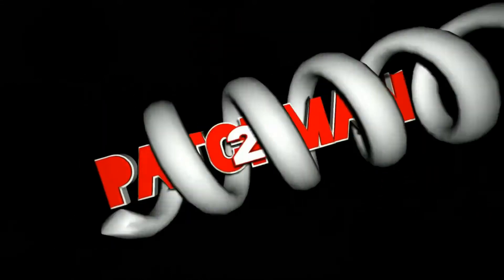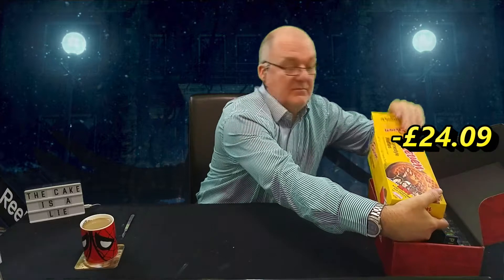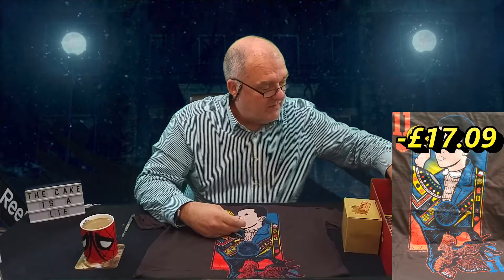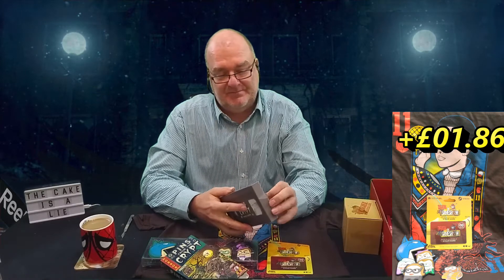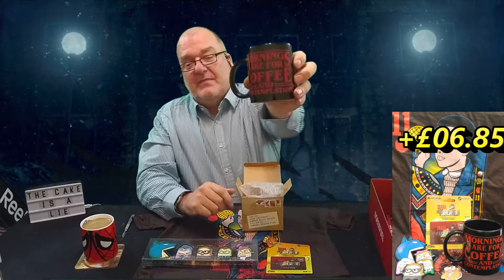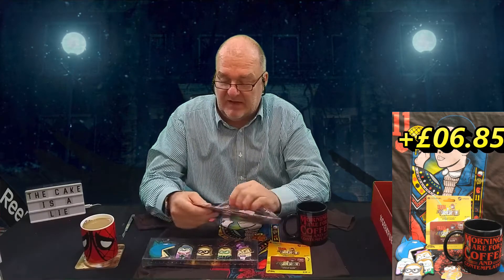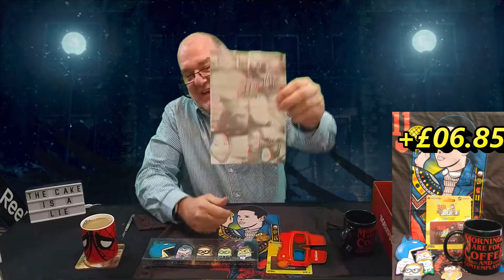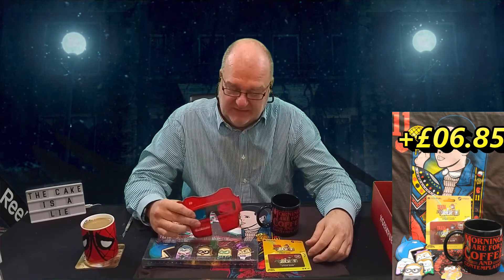UNBOXING GEEK FUEL OCTOBER 2017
Hi this is me unboxing the OCTOBER Geek Fuel box.

Costings
$29 = £22.96
Charges = £1.13 = 24.09

Game Death by Game Show -£6.99 = -£2.14
Pin -£4 = +£1.86
Mug -£4.99= +£6.85